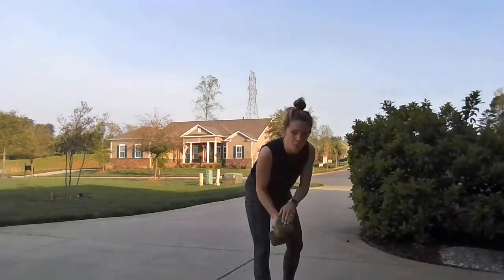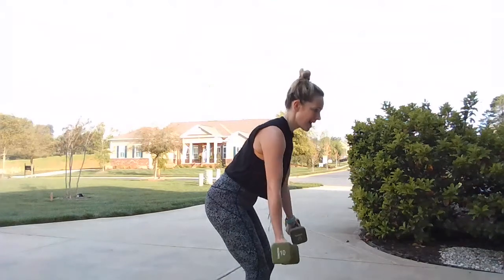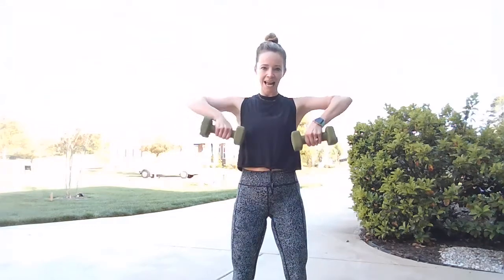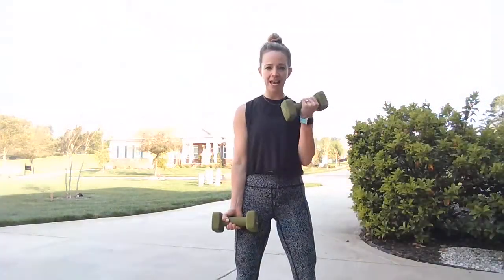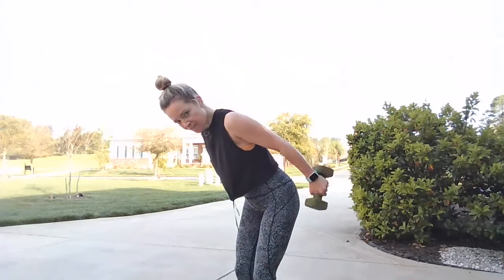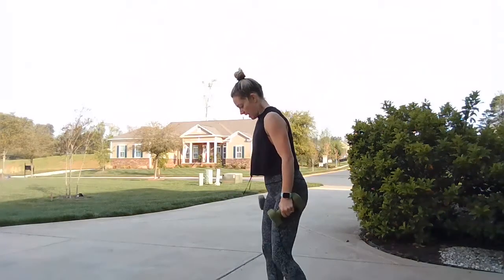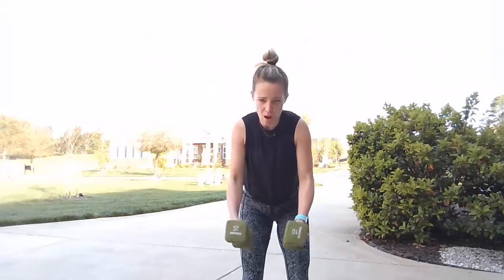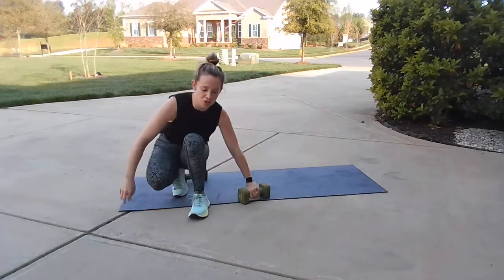TONED Arms in 21 MINUTES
Let the arm shredding begin! Sculpt, tone and target to build lean muscle and burn loads of fat & calories. STAY SWEATY.